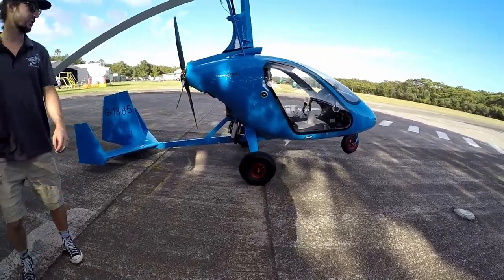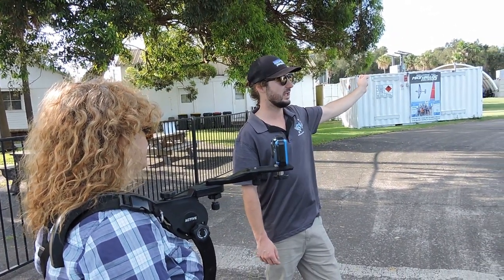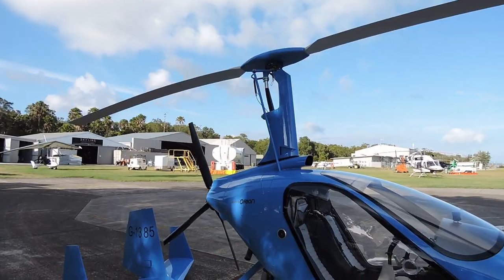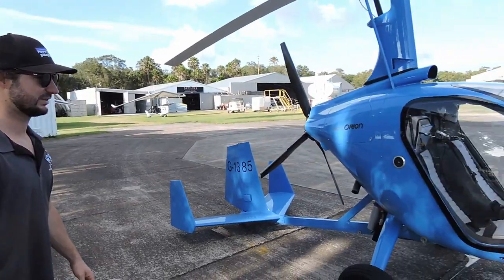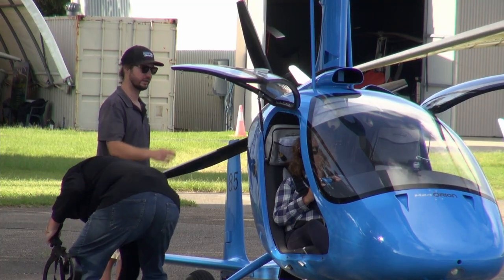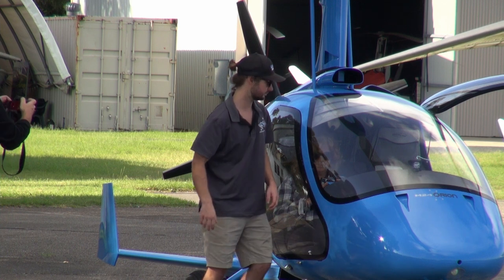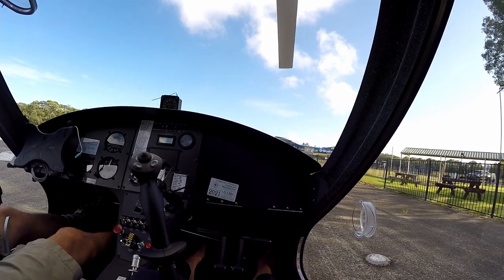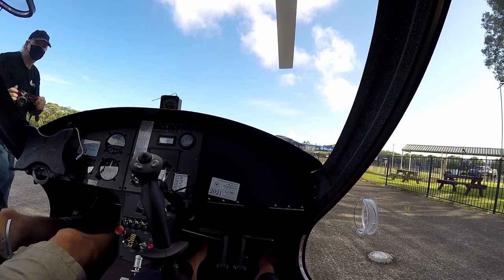The Joyride - Series 3 Episode 3 Sandra Glover and Little Big 'Ole' Me go on a Gyrocopter JoyRide!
In the air again, Sandra takes flight in a gyrocopter

Little Big 'Ole' Me is an Internet TV Program hosted by Sandra Glover with inspiring stories, interviews and adventures.